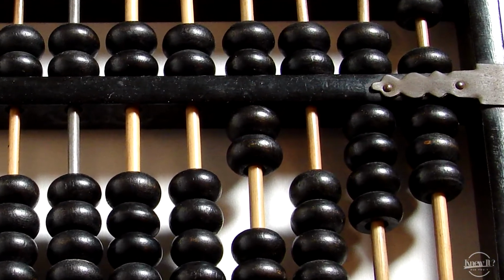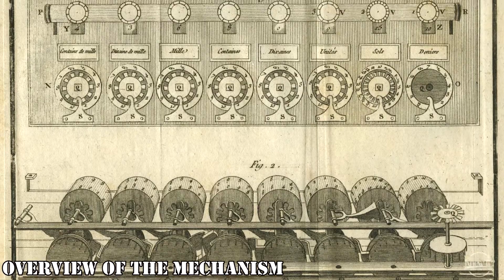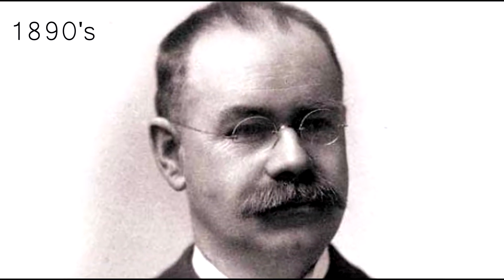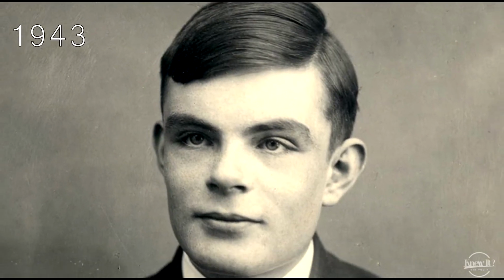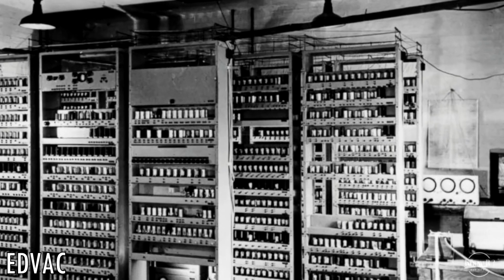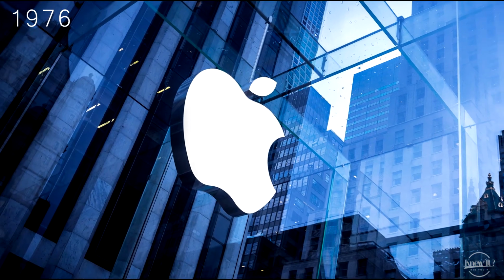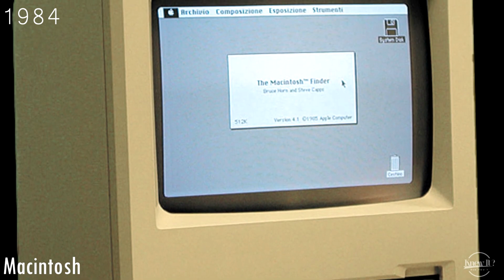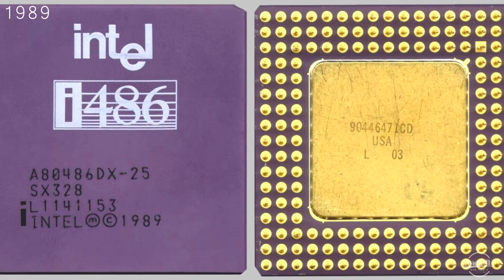History and Evolution Of Computers - knew it ?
In this video i have tried to show how computers have revolutionised with the advancement of time. All the events(dates) in the the video are sequential. Hope you all enjoy the video. Thank you!